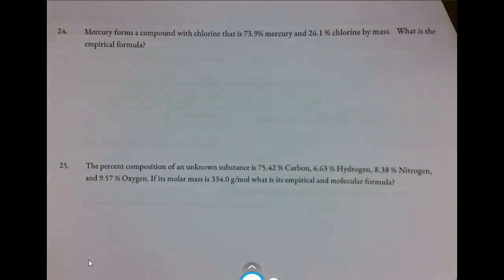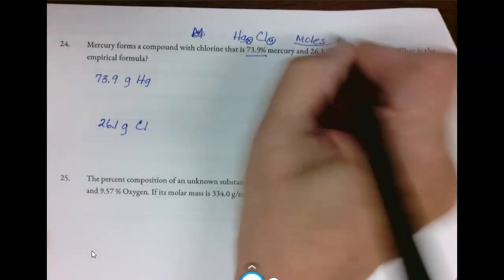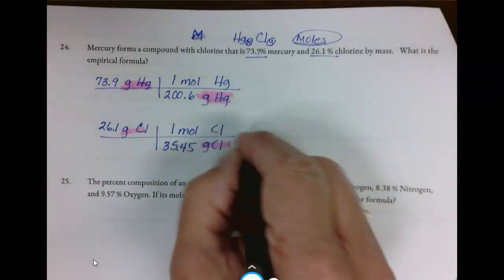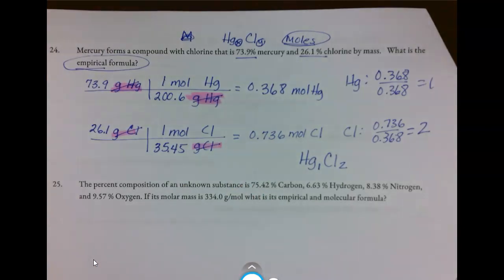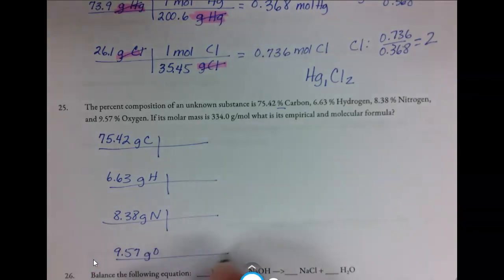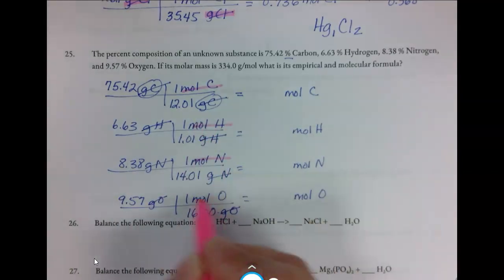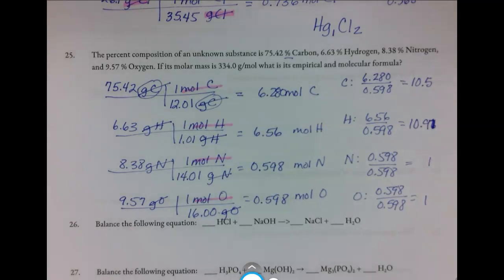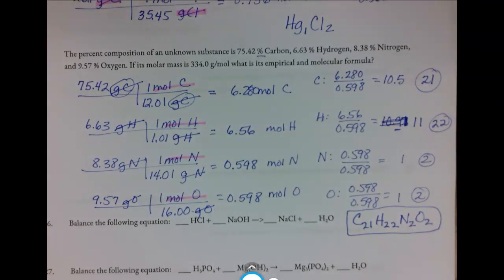Final Review - Empirical Formula/Molecular Formula